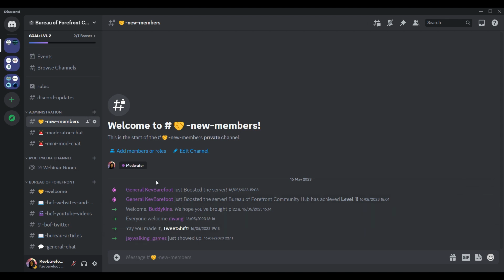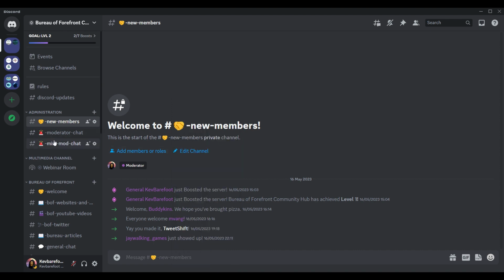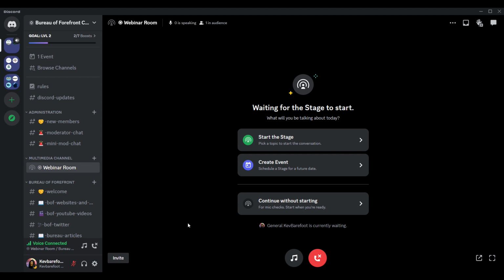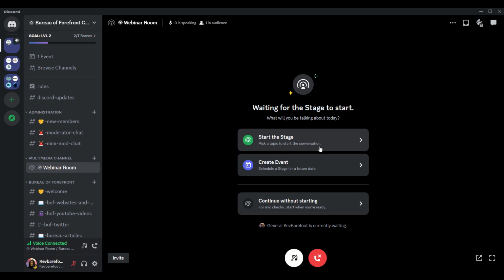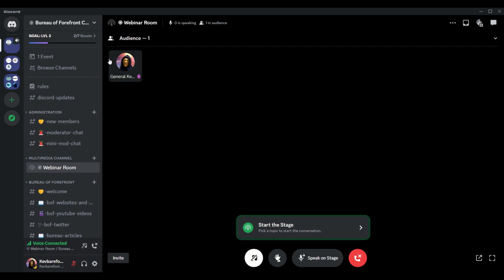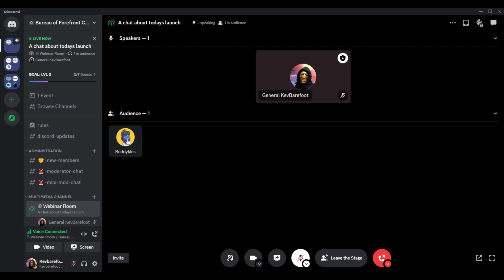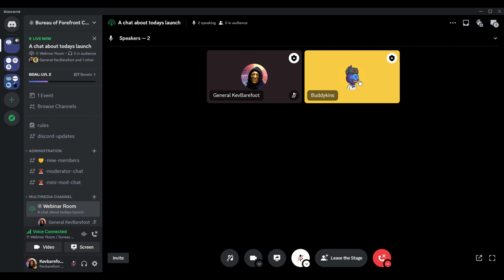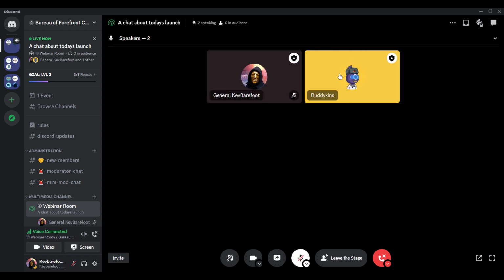BOF Community Hub Promo Video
Welcome to the Bureau of Forefront Community Hub Promotional Video.